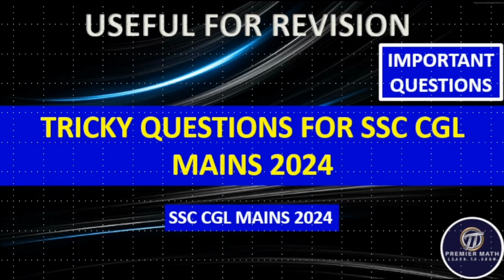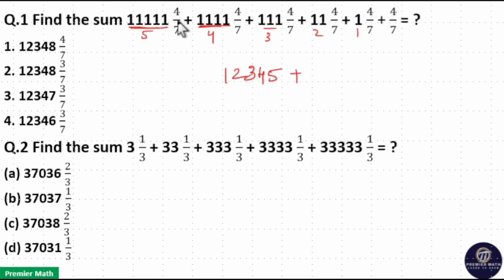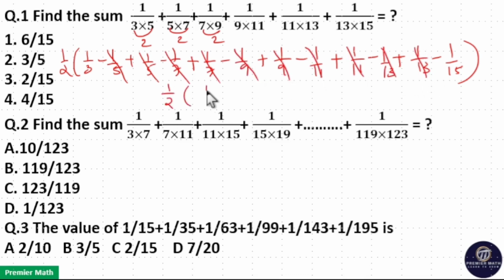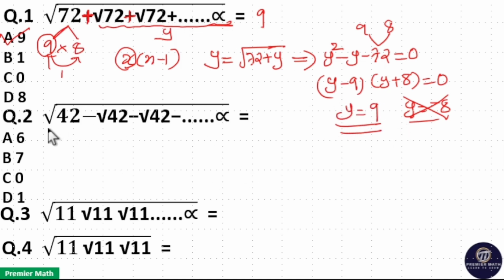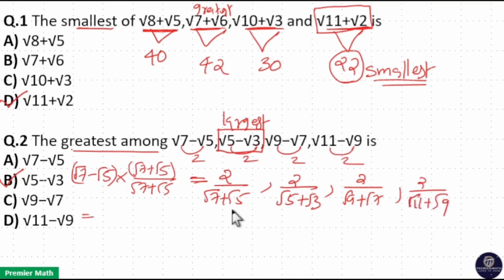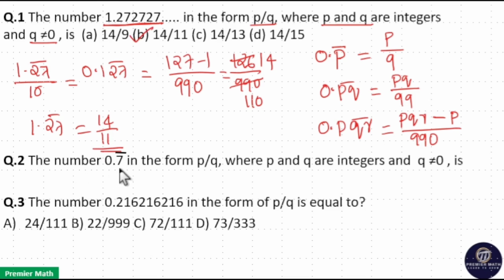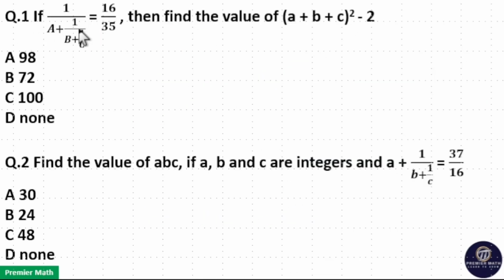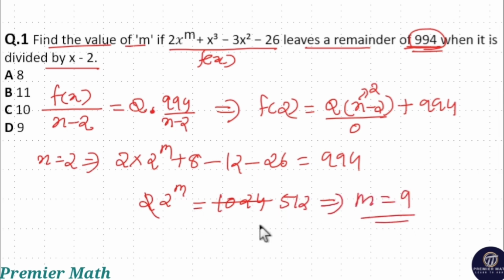Important Maths questions for ssc cgl mains 2024